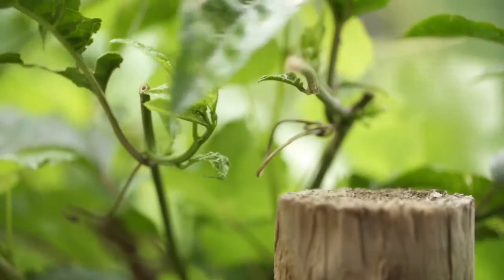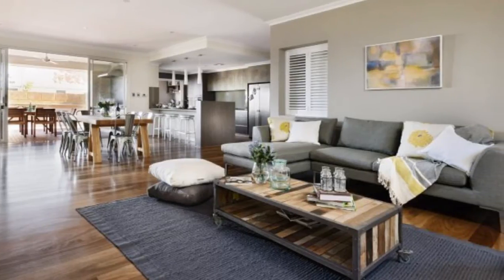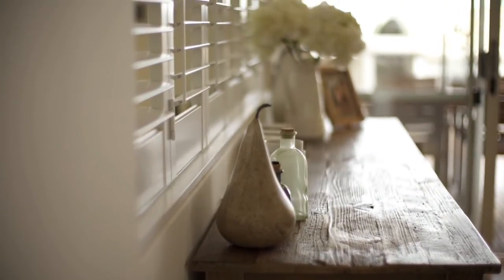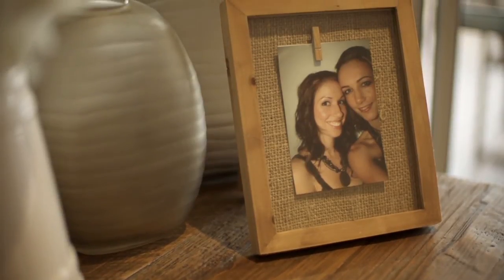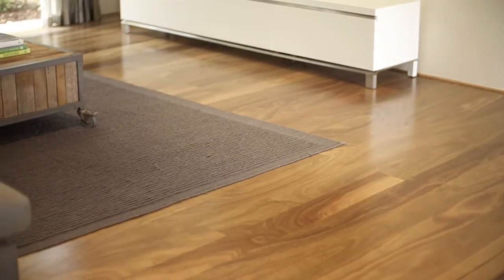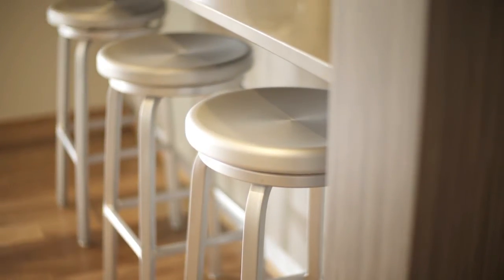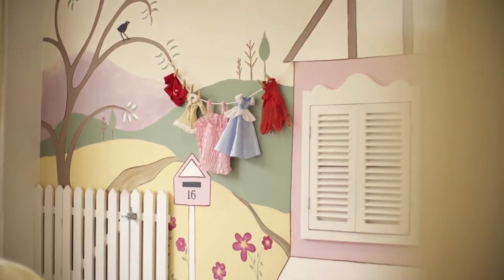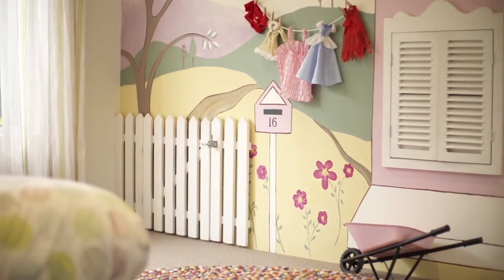Interior Design Themes - Rustic Charm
Adding rustic charm to a modern design, tips and tricks on how to incorporate this in your own home.